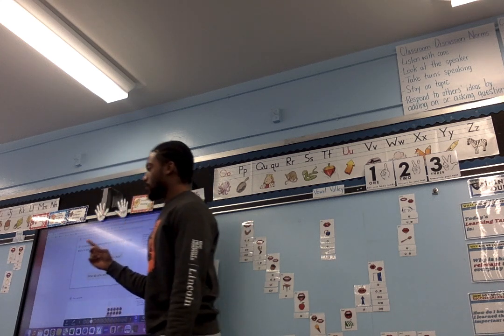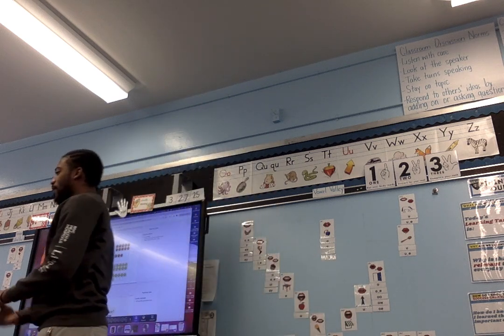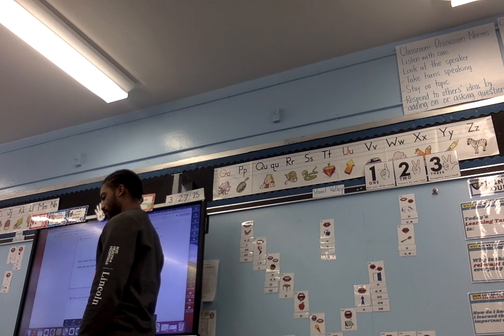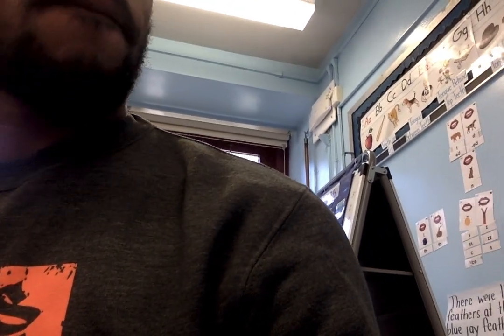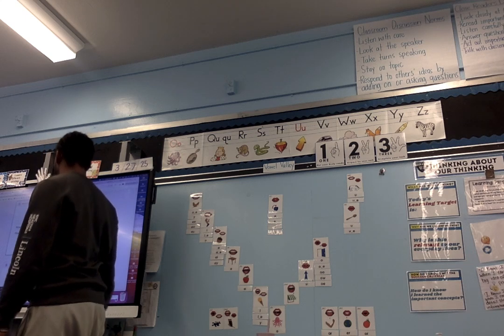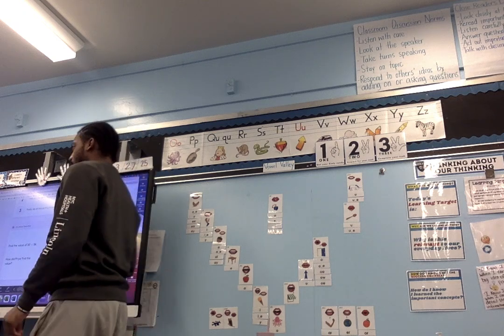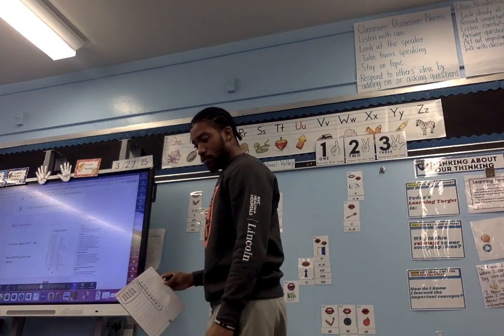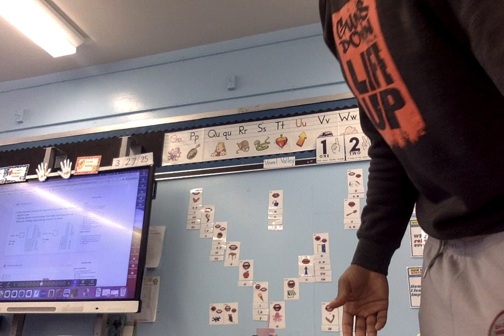TOURO 694-WHOLE GROUP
3/27 1ST GR. ict WHOLE GROUP INSTRUCTION